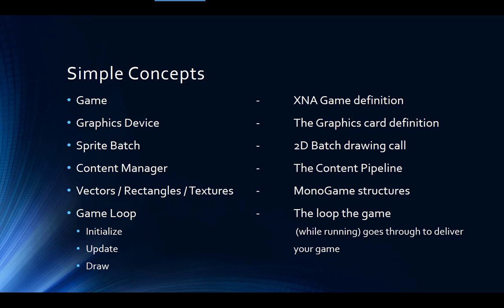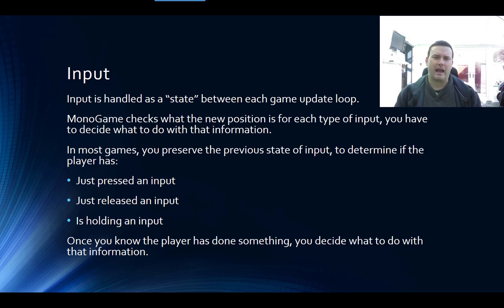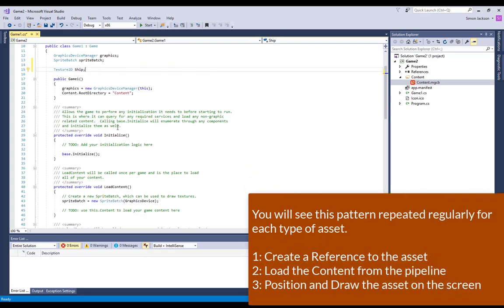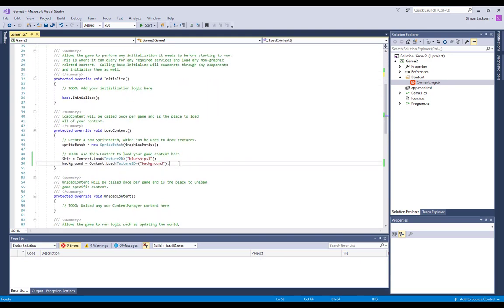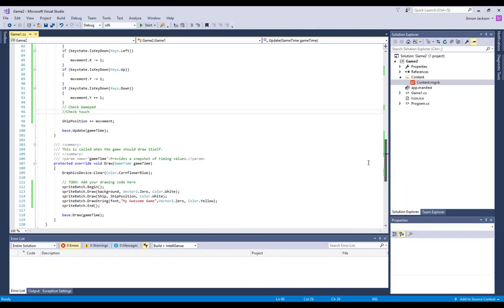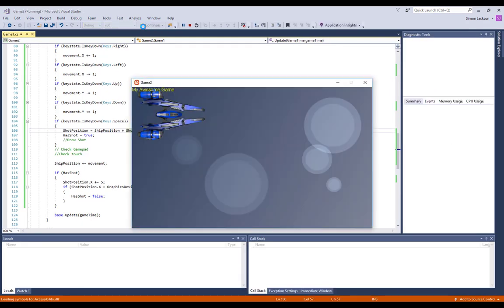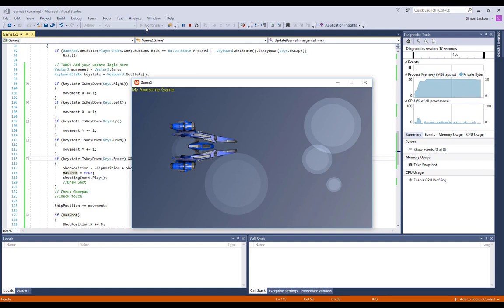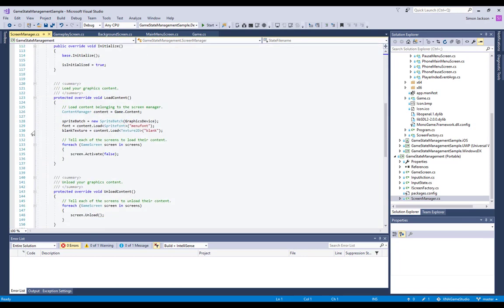Getting Started with MonoGame using 2D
Quick intro for getting started with 2D game development with MonoGame, covering:

• Importing content
• Game Development Terminology
• Basic drawing and positioning
• Input handling
• Basic audio

Not too heavy as a quick (1hr) intro with a few tips ‘n’ tricks included.

Will follow this up in the next session using a few engines / frameworks to achieve the same thing and the benefits they bring.  Then we’ll start down the 3D road.
It’s important to get a good footing/start with 2D before you jump in to 3D with both feet, so be prepared.